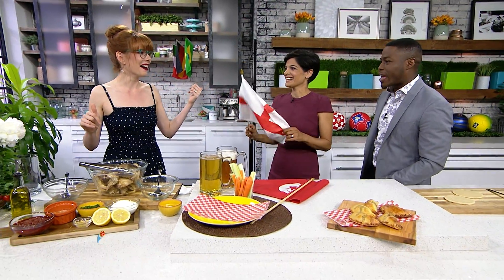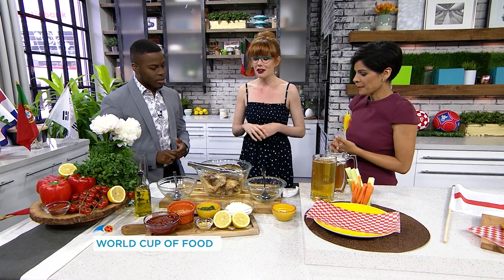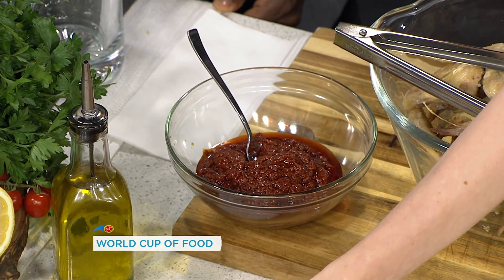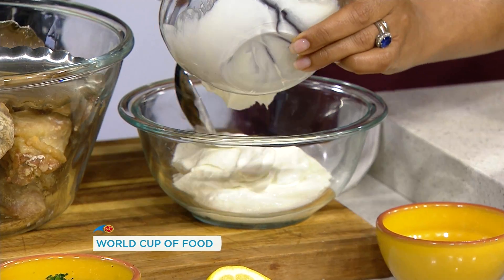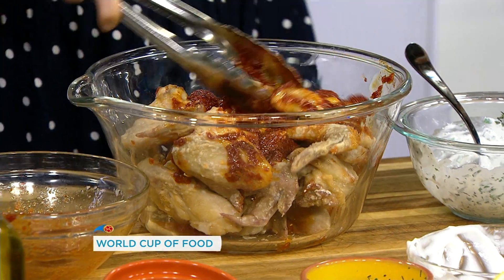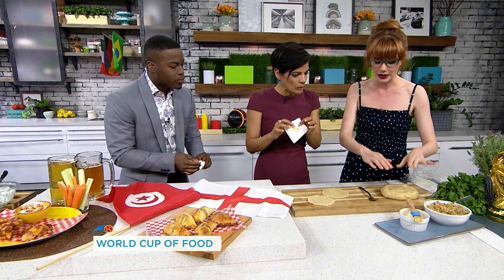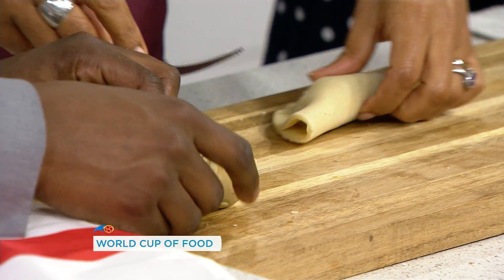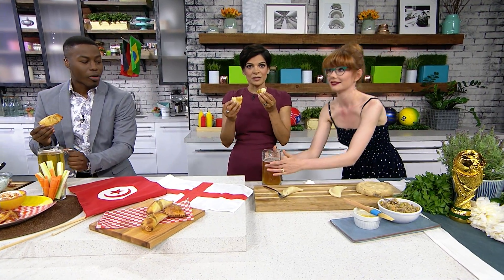Tunisia and England battle it out in the World Cup of food | Your Morning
The best soccer players in the world are playing for glory in Russia, but in studio we pit two delicious dishes from different places to see who reigns supreme. There will likely be no losers.